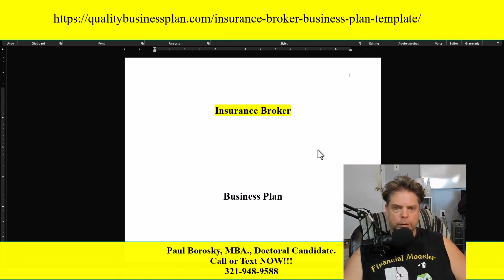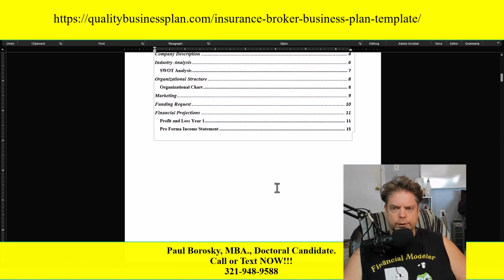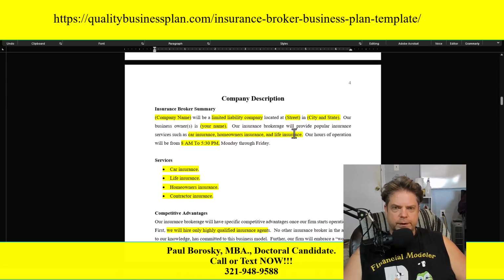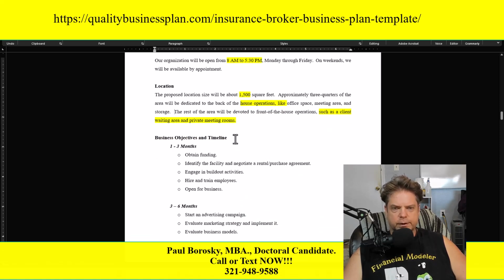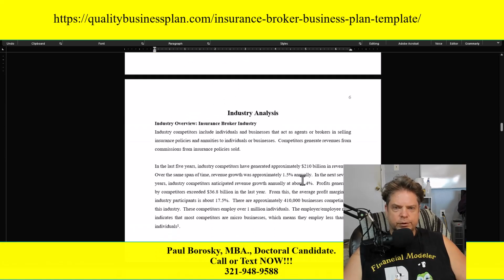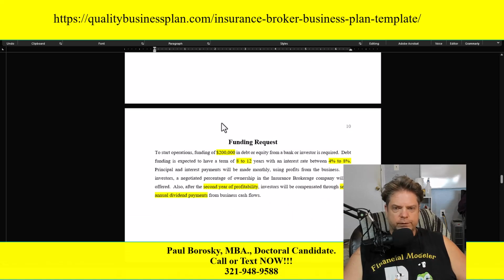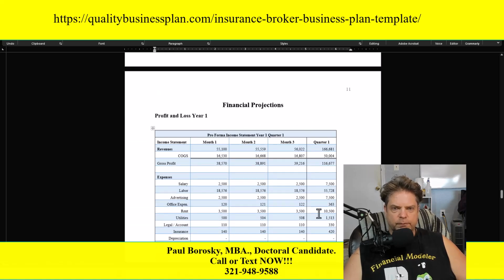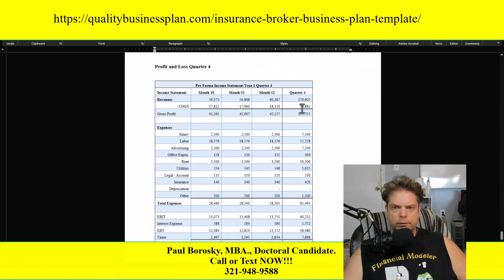What’s in our INSURANCE BROKER Business Plan Template by Paul Borosky, MBA.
In “What’s in our INSURANCE BROKER Business Plan Template” by Quality Business Plan’s Paul Borosky, MBA., we cover what’s included in our INSURANCE BROKER business plan template and proforma financial projections Excel Model.  Specifically, our templates include a Word document with the Insurance Broker business plan template, an excel file with the proforma financial projections model customized for the Insurance Broker industry, and several FREE business plans writing tutorials, which are on our website:

In the Insurance Broker business plan template Word Doc, you are able to add your business information into the different business plan segments such as:
• Executive Summary
• Company Description
• Industry Analysis (already complete on a national level!)
• SWOT Analysis
• Organizational Structure
• Organizational Chart
• Marketing
• Funding Request

On the Insurance Broker proforma financial projections Excel model, you can update the model to customize your:
• Insurance Broker proforma 12-month profit and loss statement
• 5 Year Pro Forma Income Statement Projections

Struggling with your INSURANCE BROKER business plan financial projections?  No worries, I have a template for this too!